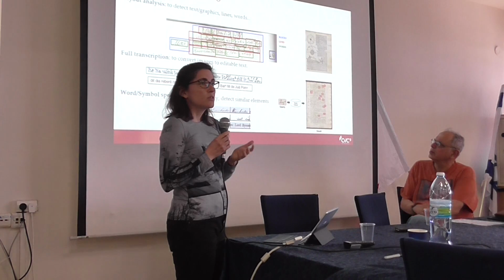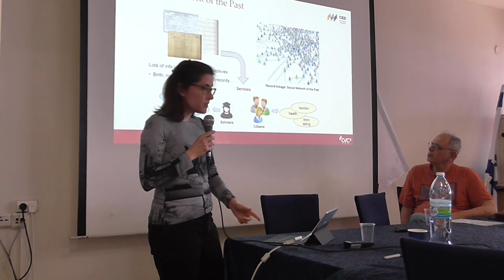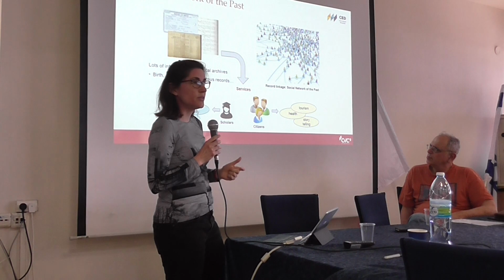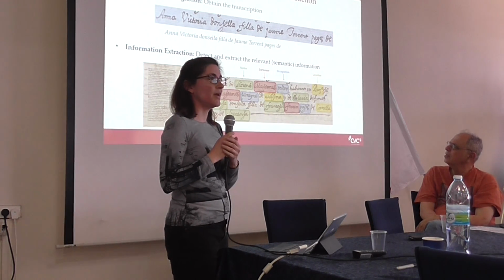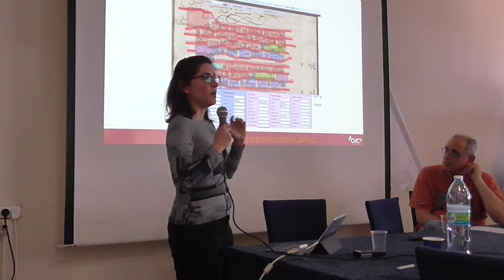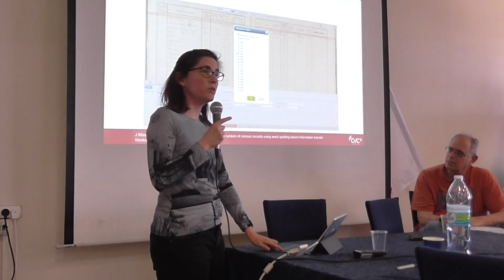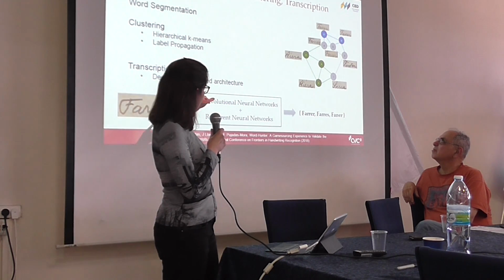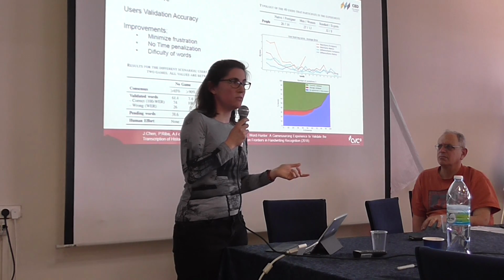כנס מדעי הרוח הדיגיטליים 22.5.19 - אליסיה פורנז